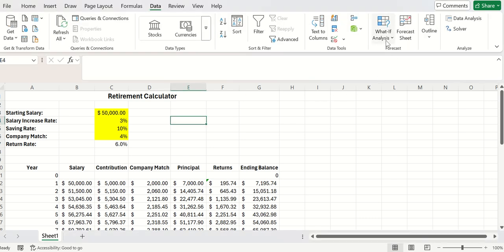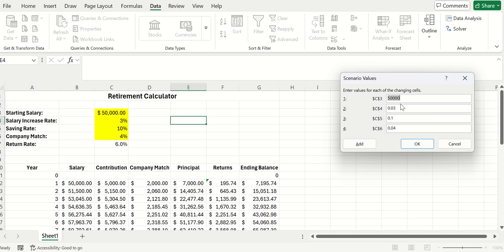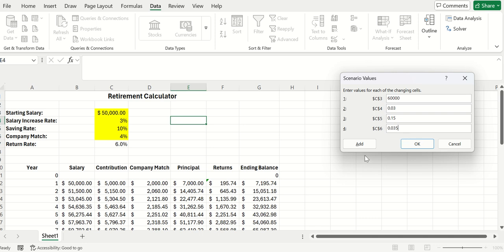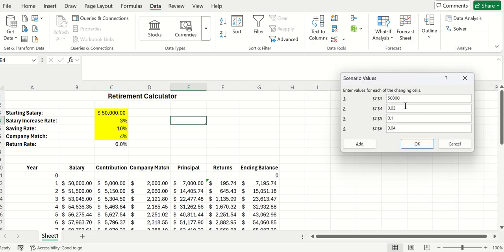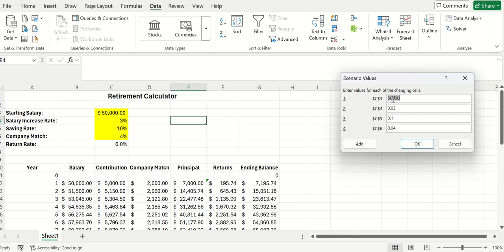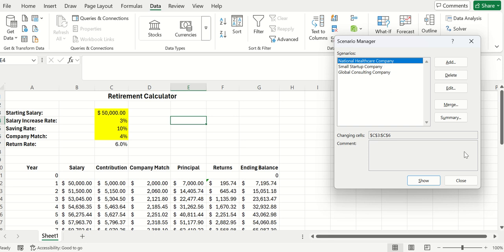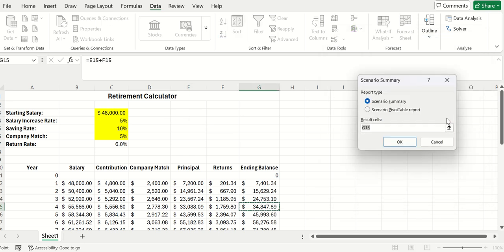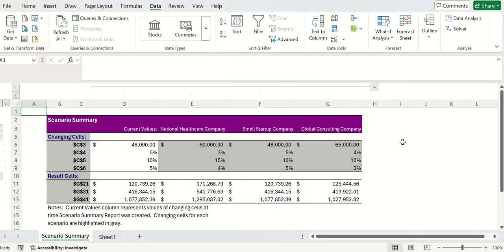Prescriptive Analytics - Application 7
This video shows how to use Excel's Scenario Manager to compare different job offer scenarios presented in Jaggia et al.'s Business Analytics Example 15.6